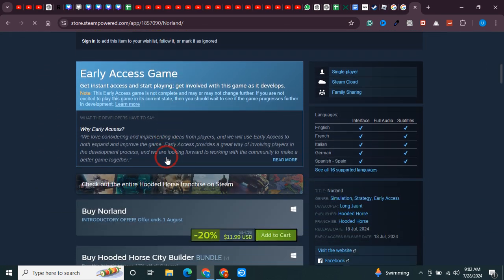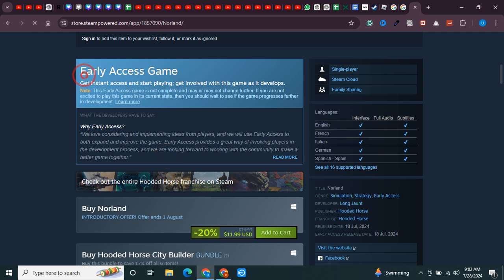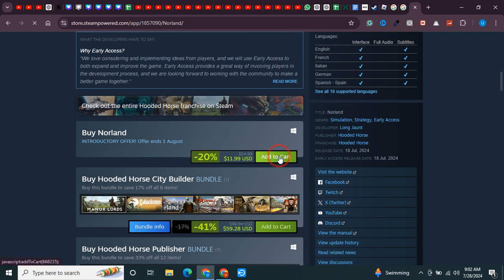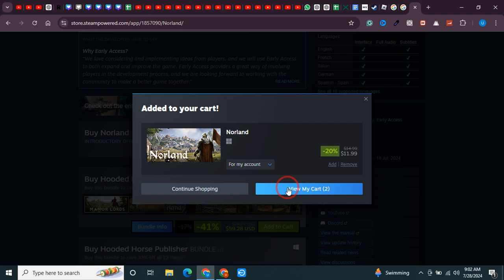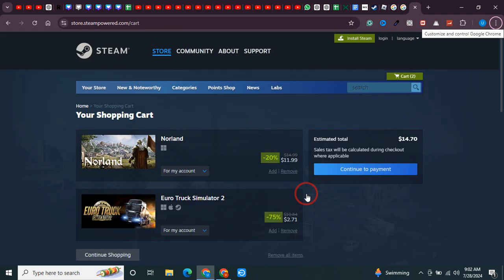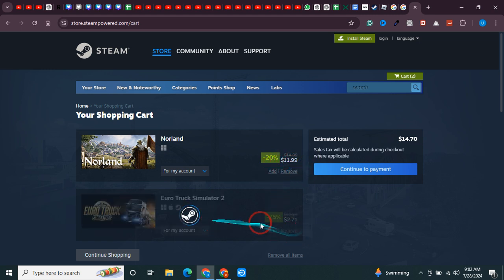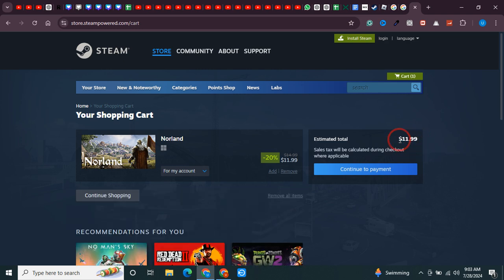HOW TO DOWNLOAD NORLAND ON PC 2024 (EASY!)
HOW TO DOWNLOAD NORLAND ON PC (2024 UPDATED)

Learn How to DOWNLOAD Norland on PC. In this video, I'll guide you through the steps to download and install Norland on your computer. Follow this tutorial to enjoy this engaging game on your PC.

Timestamp:
00:00 Intro
00:09 DOWNLOAD Norland on PC
01:40 Outro